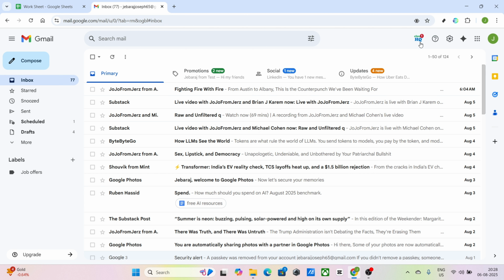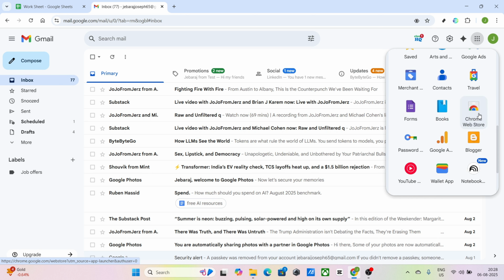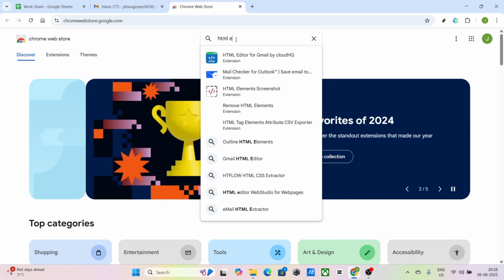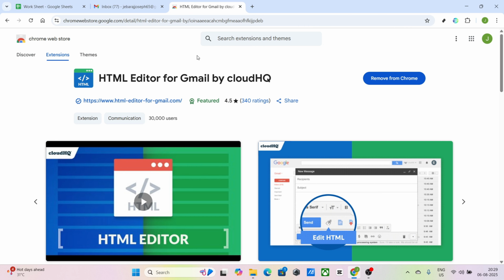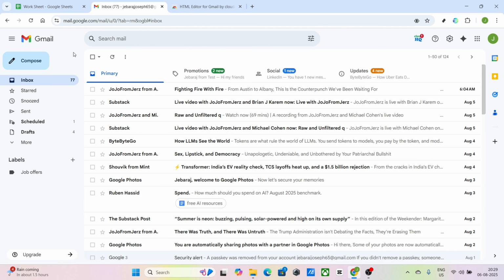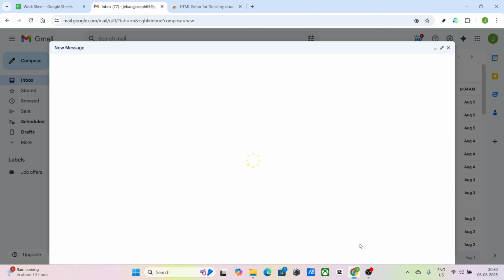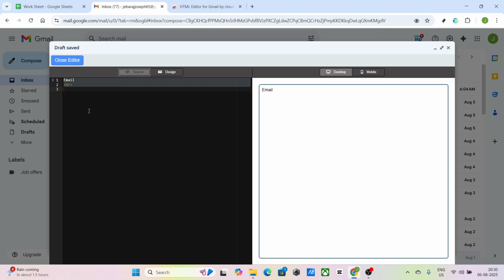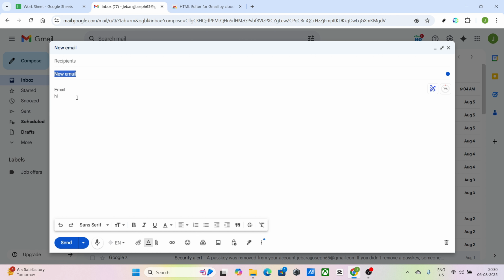How To Send HTML Email in Gmail 2025 (Step By Step)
Learn How To Send HTML Email in Gmail 2025 (Step By Step)

In This Video, We'll Show You 👇
Gmail Html Email
Send Html Email Gmail
Html Email In Gmail
Gmail Html
Html Email
Gmail Email
Create Html Email Gmail
Gmail Email Template
Html Email Template
Gmail Html Email Tutorial
How To Create Html Email Gmail
Gmail Email Marketing
Email Marketing Gmail
Gmail Tips
Gmail Tricks
Gmail Tutorial
How To Send Email In Gmail
Gmail
Html
Gmail Email Design
Responsive Html Email Gmail
Html Email Design
How To Send Html Email
Gmail Email Formatting